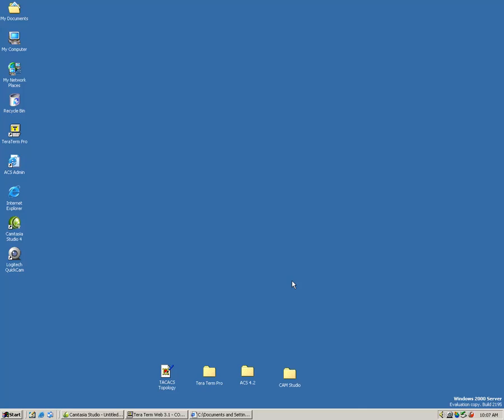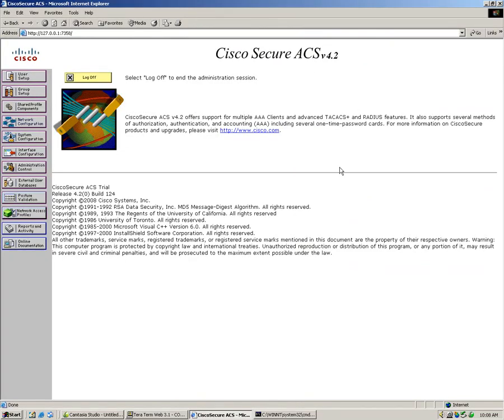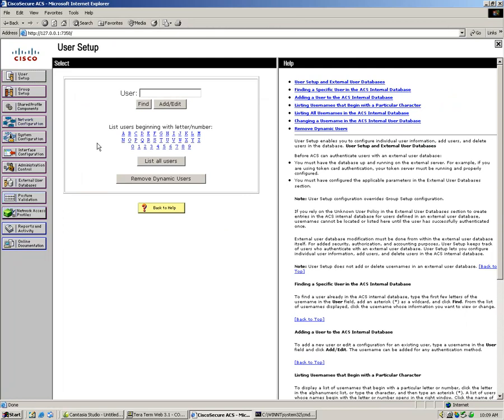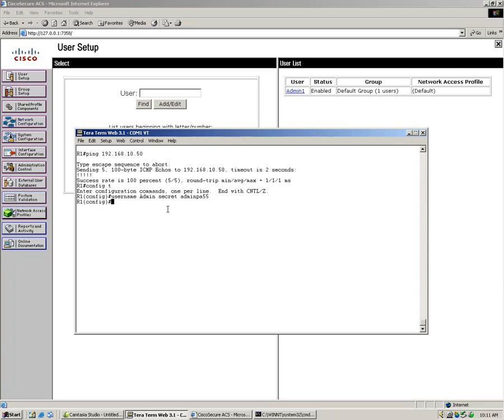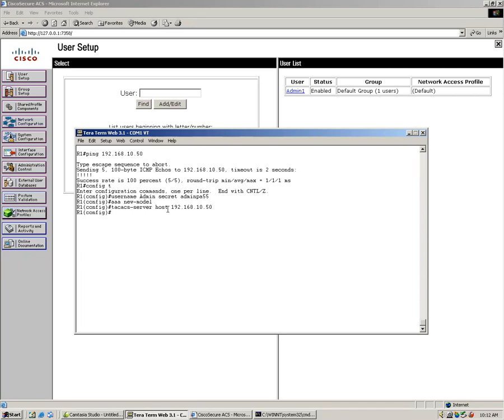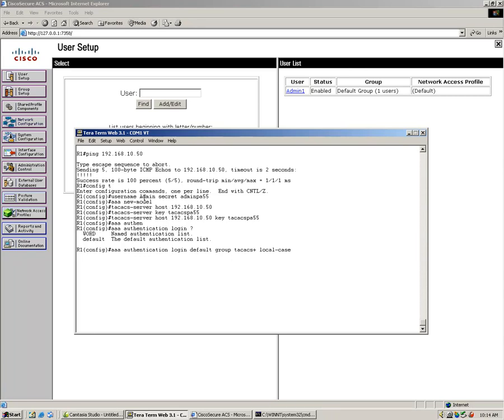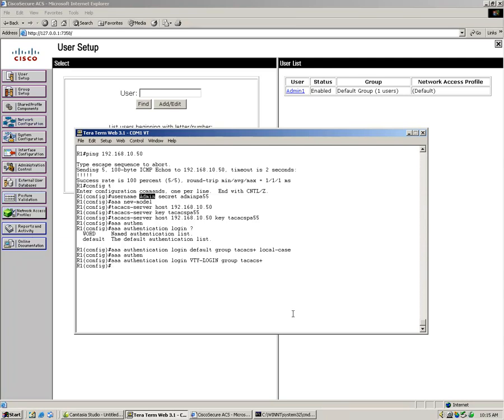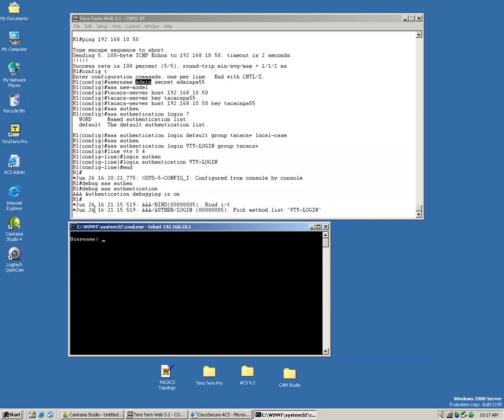How to configure AAA TACACS - Cisco security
In this video we will configure AAA and Tacacs, Cisco security ACS.